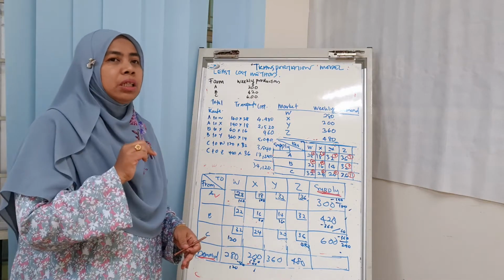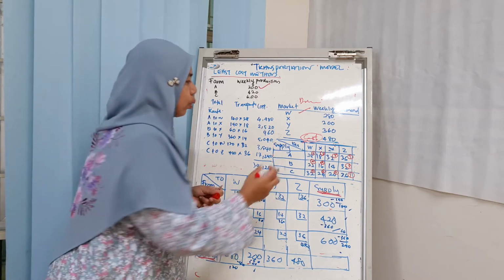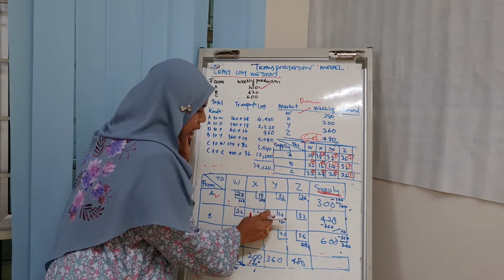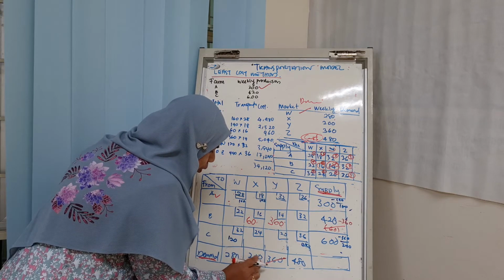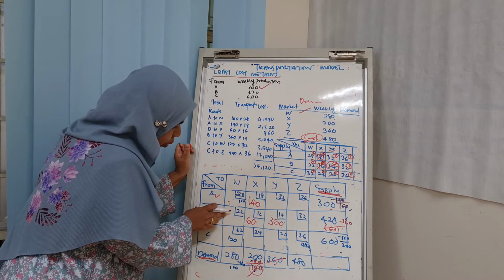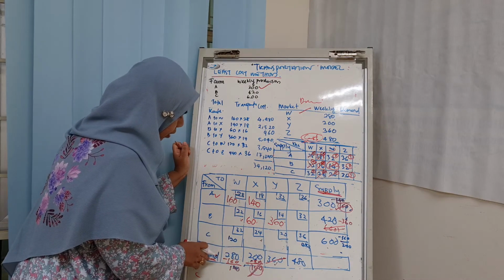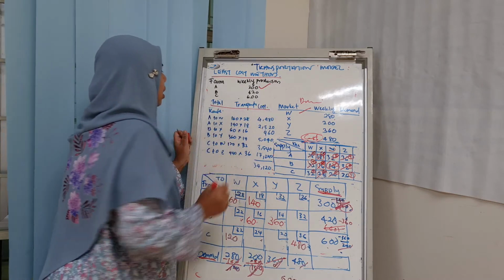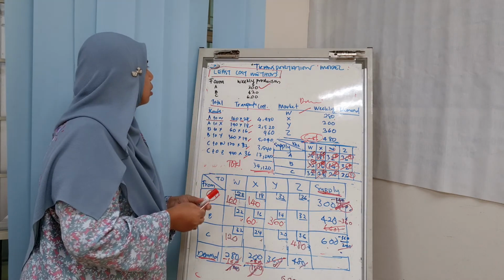Chapter 6_Transportation Problem_Least course method